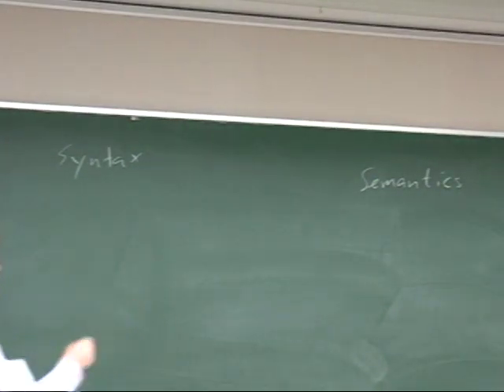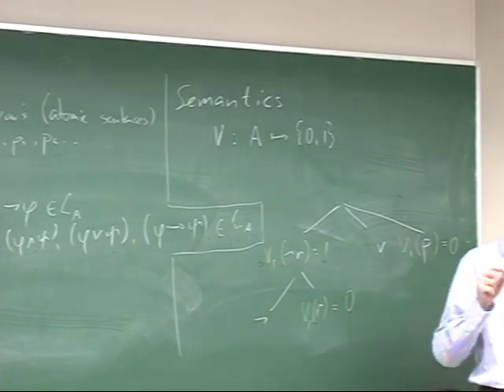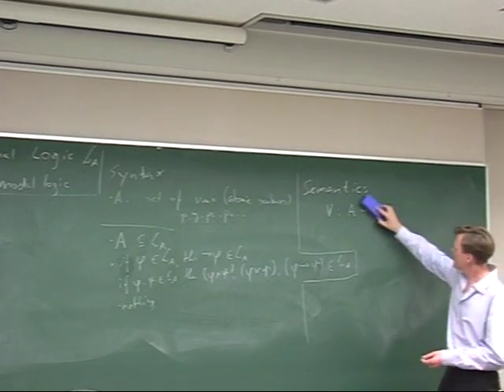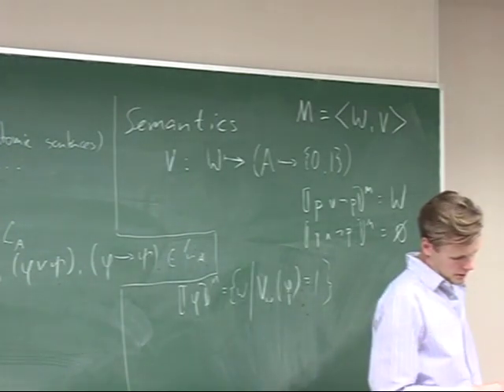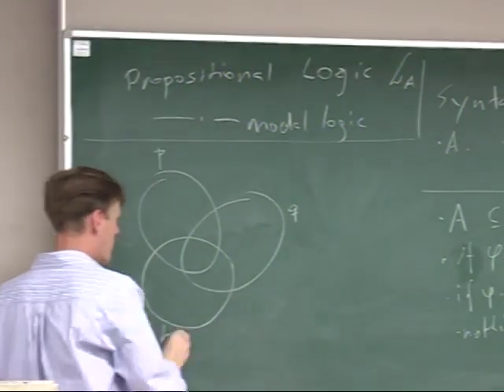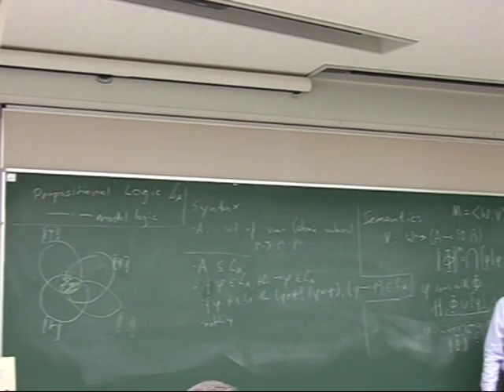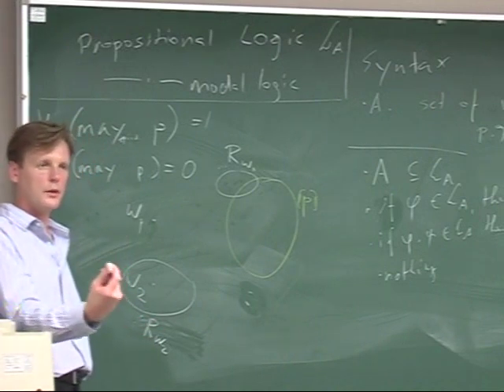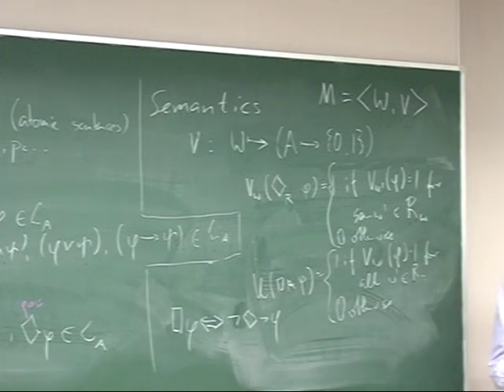Lectures on Modality: Day 1. No.3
Three-day lectures on modality given by Stefan Kaufmann at Kyoto University in August, 2005. They cover an introduction to the set theory, modal logic, and Kratzer semantics on modality. The schedules, handouts and reading materials can be found at: